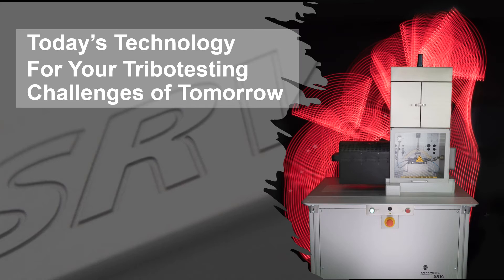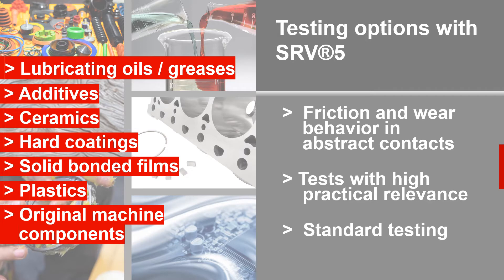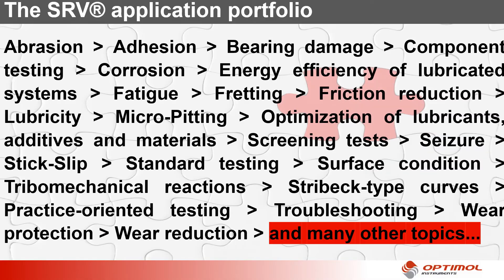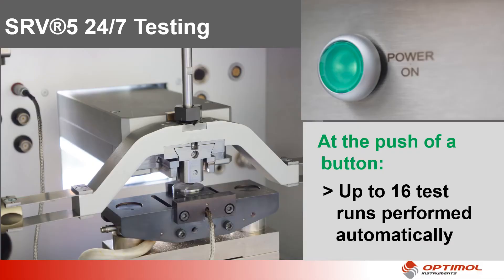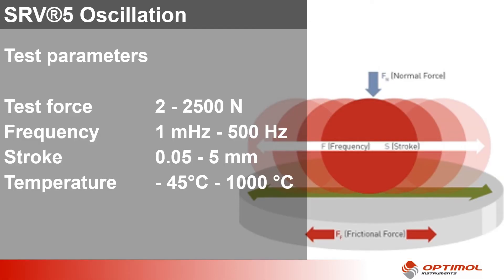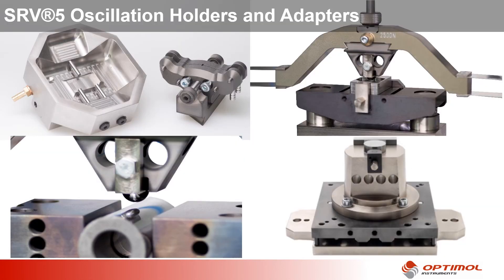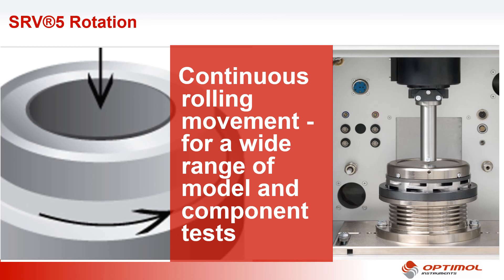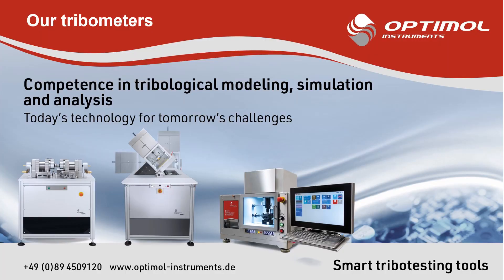Optimol Tribology Werbinar part 2 - SRV®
Learn more about friction and wear testing with the Optimol Instruments SRV® Tribometer.
Reciprocating sliding, continuous sliding, standard testing and component testing are possible in this versatile tribometer.
Testing the friction and wear functional performance of lubricants, materials and components is possible on a lab scale.